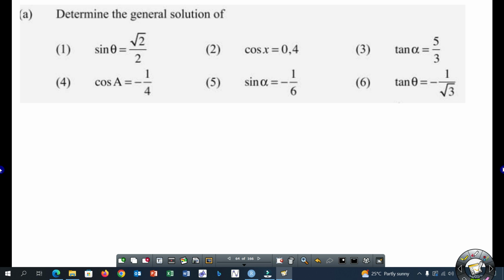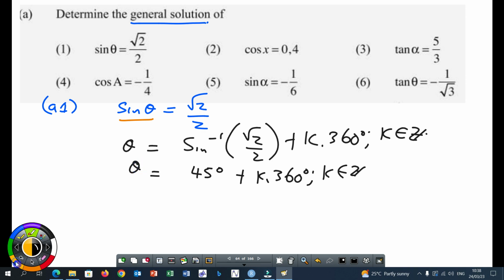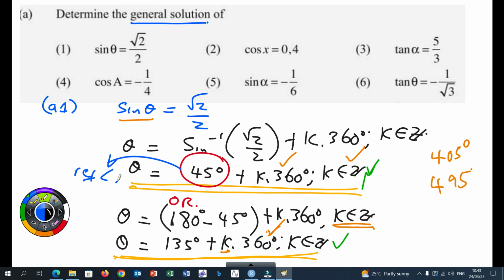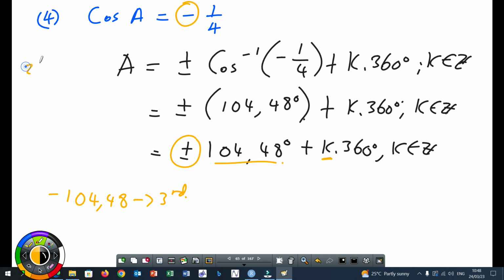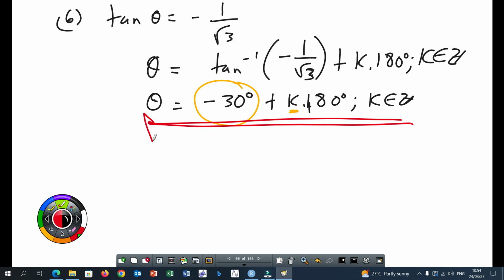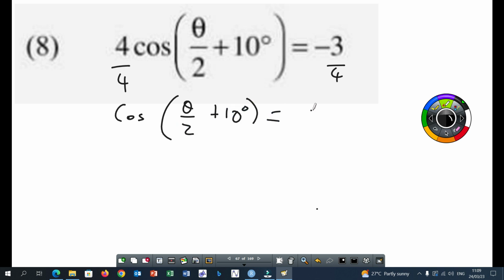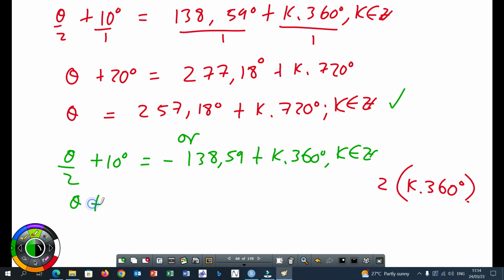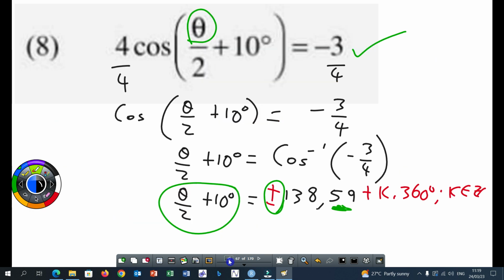Grade 11 General solution of Trigonometric Equations Part 2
This video is a continuation of Part 1 on the same topic.However, i do examples on solving Trig equations to get their general solutions.